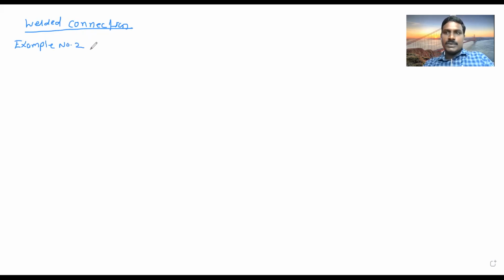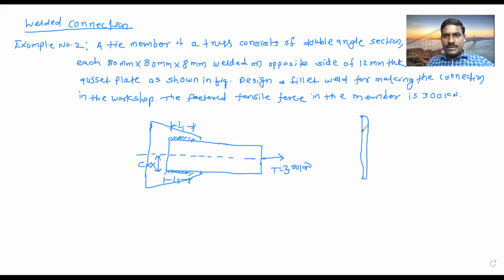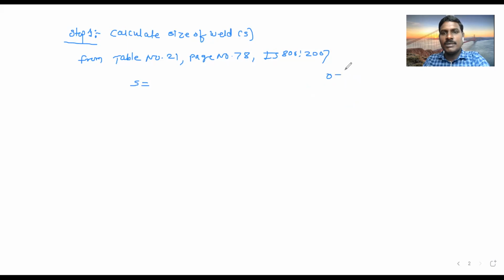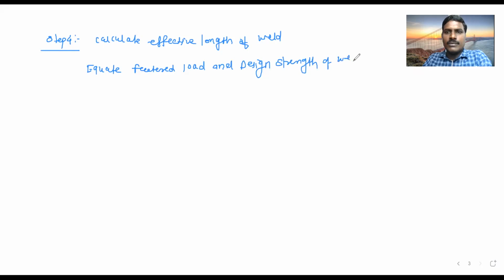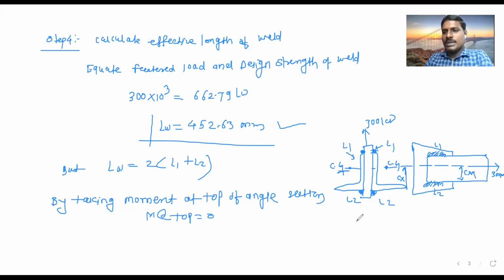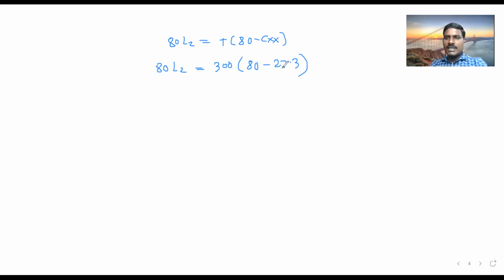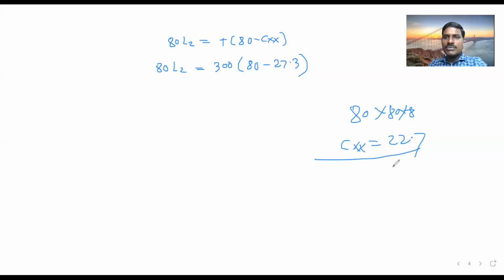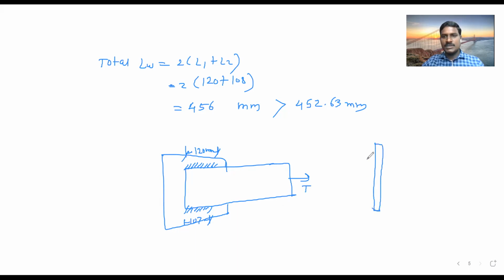Example No.2 on design of welded connection